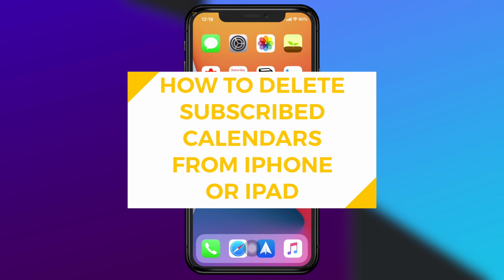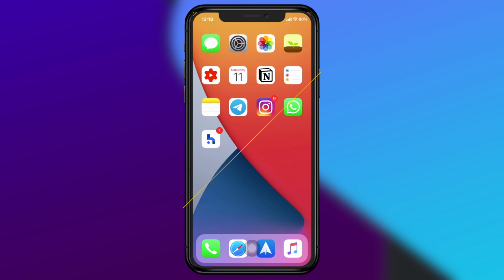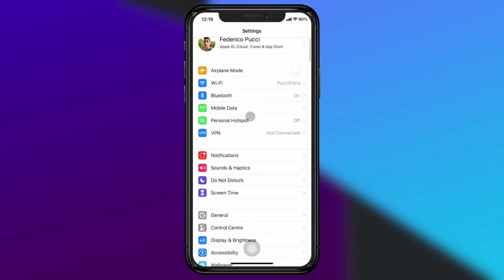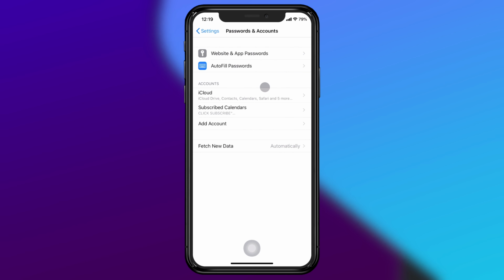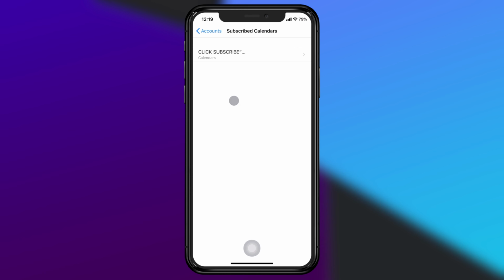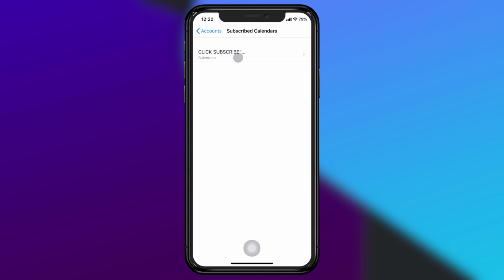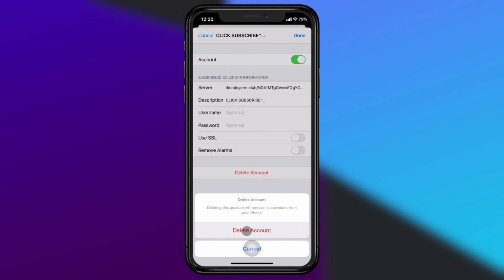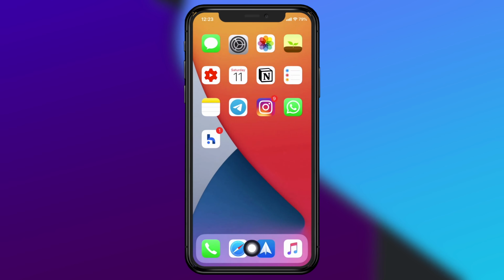How to Delete Subscribed Calendar (VIRUS and SPAM) on iPhone/iPad